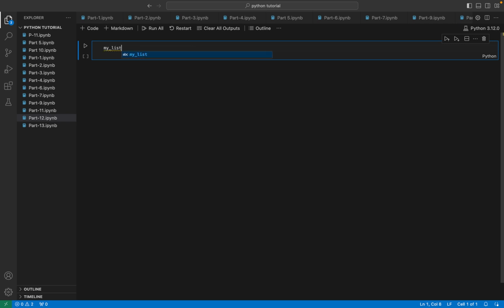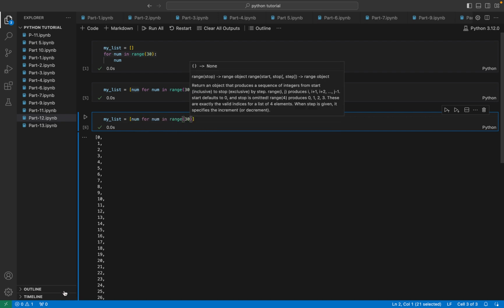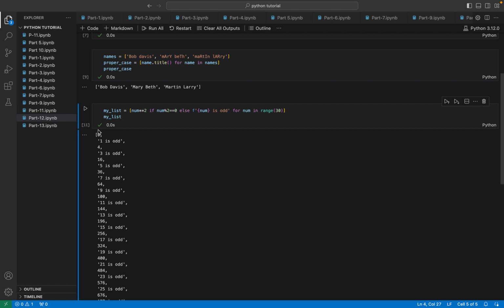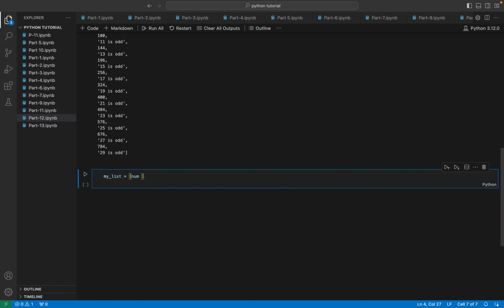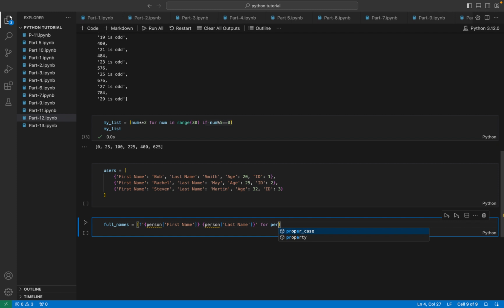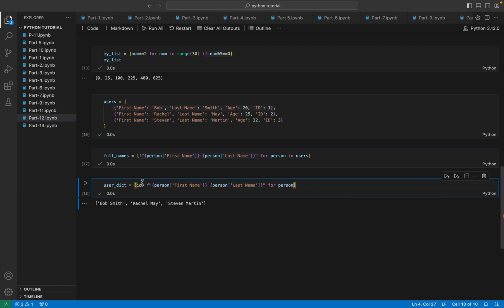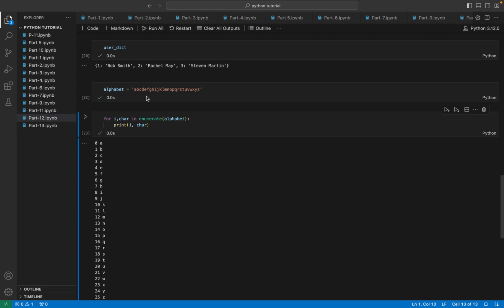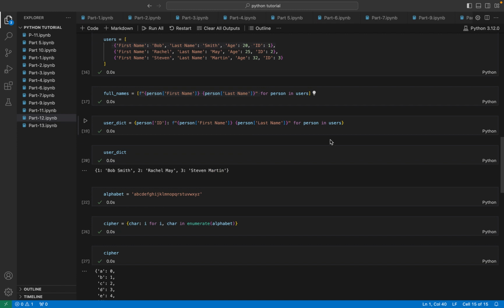Python Basics Part 12: List and Dictionary Comprehensions in Python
There are many types of comprehensions in Python, but the two you'll likely see most will be list comprehensions and dictionary comprehensions.

These powerful single lines of code are able to combine the creation of a list with mapping and filtering all without the need of a lambda function.